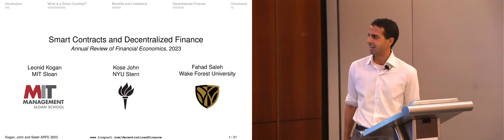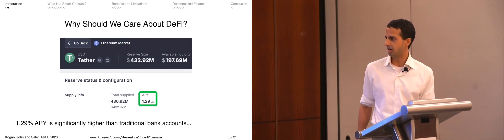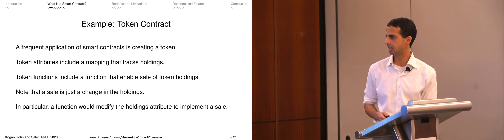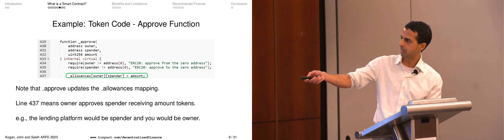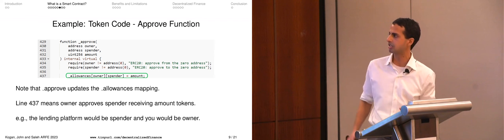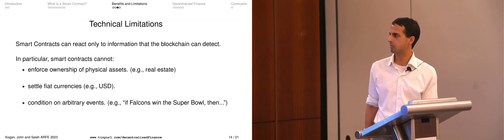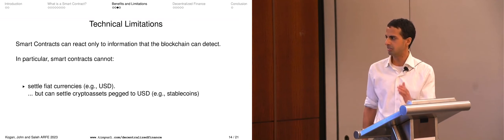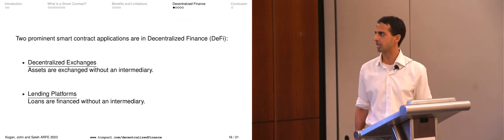Smart Contracts and Decentralized Finance - Fahad Saleh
2022 FMA Annual Meeting - Overview & Research Ideas Session

Presentation by Fahad Saleh, Associate Professor of Finance, Wake Forest University

Professor Saleh's research focuses on economic questions associated with blockchain and has been published in leading academic journals such as Management Science, the Review of Financial Studies, and the Journal of Financial Economics. His work has received several awards, including a competitive research grant from IBM Blockchain. Professor Saleh holds a PhD in Finance from New York University's Stern School of Business and also graduate and undergraduate degrees, both in Operations Research Engineering, from Columbia University and Cornell University respectively. For more details on Professor Saleh's work,